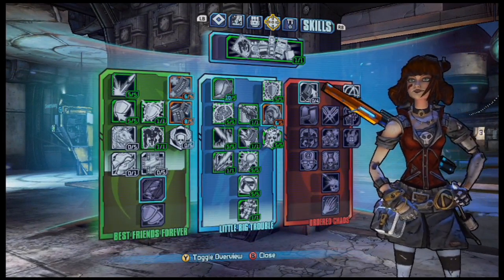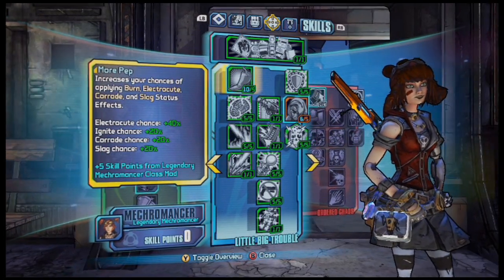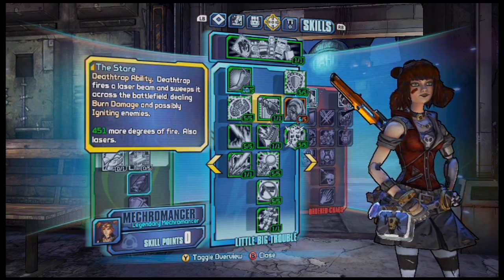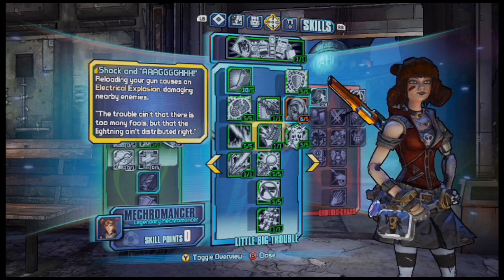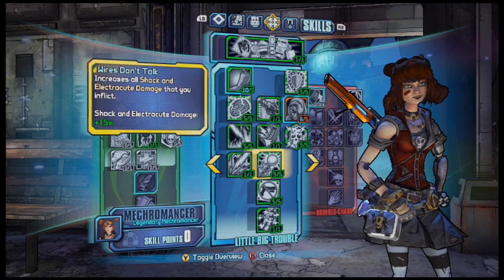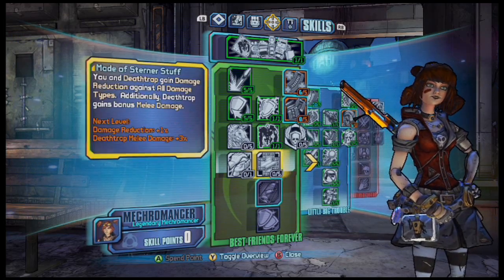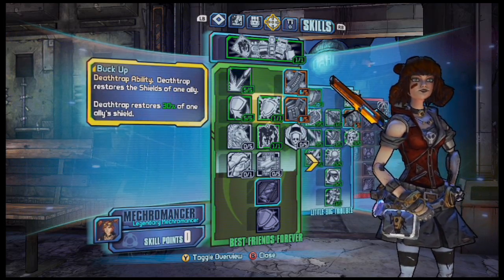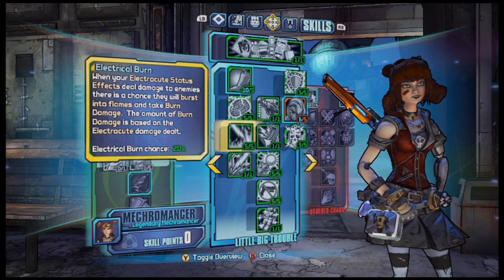Borderlands 2 Level 61 Mechromancer Build *Daughter of Thor*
This build is all about harnessing the power of Thor's Daughter (if he had one). The *Daughter of Thor* build focuses on the electrifying power of shock damage on the character that uses it best, Gaige the Mechromancer.

Song: Advocate
Artist: High Scarlet